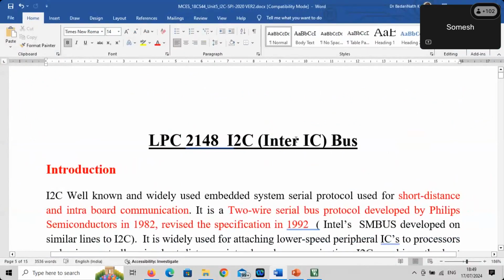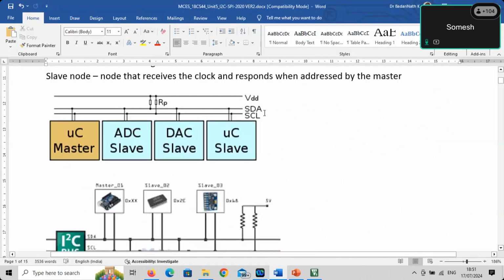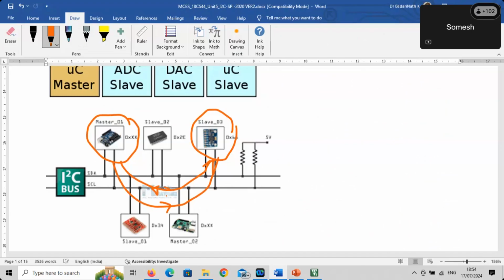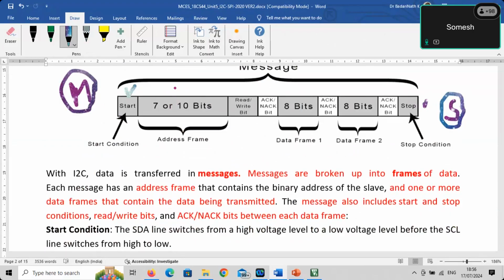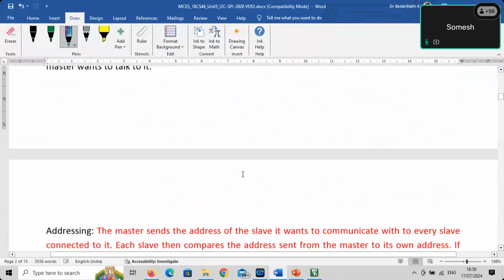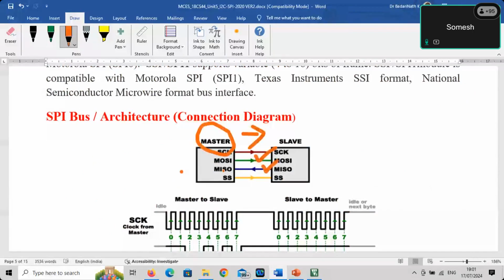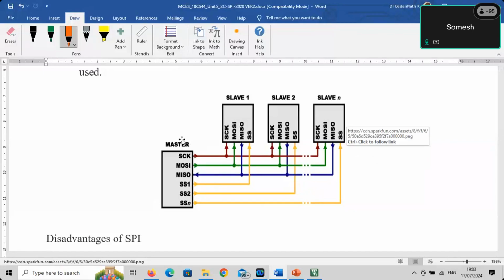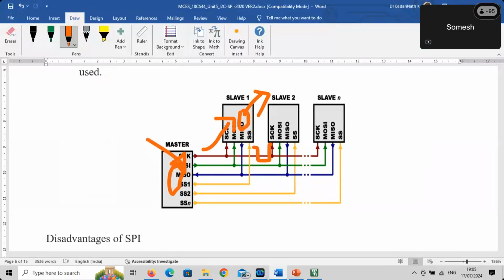IOT&EC Lecture On LPC2148 I2C SPI